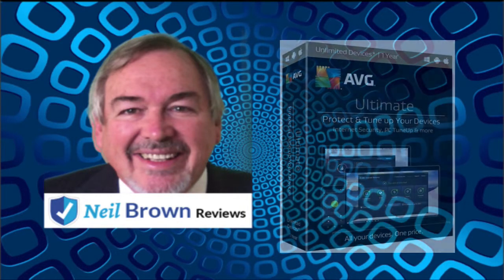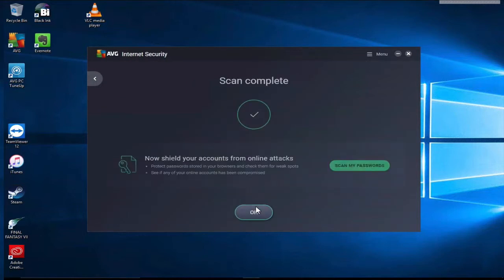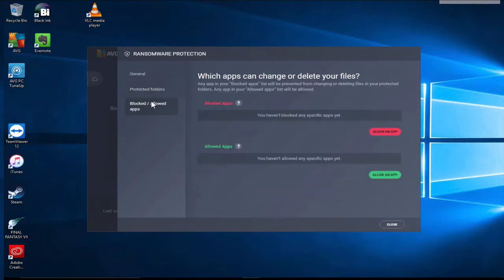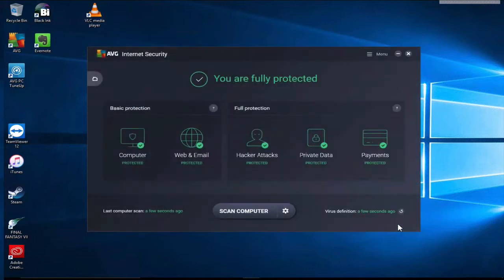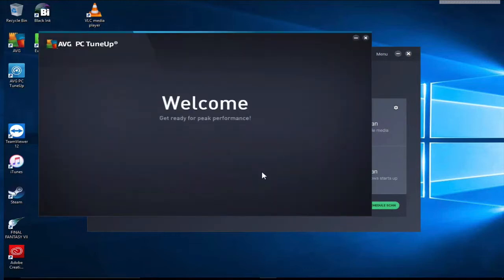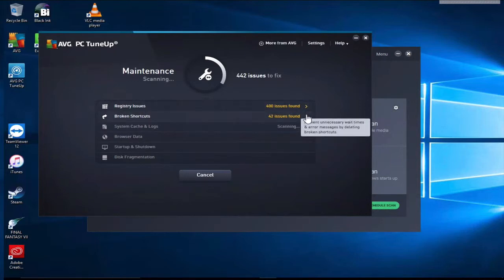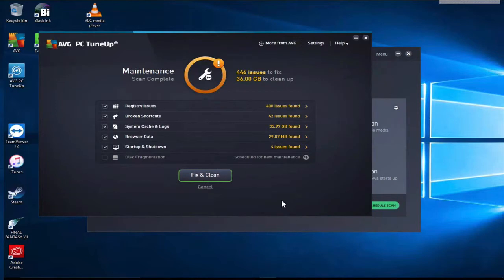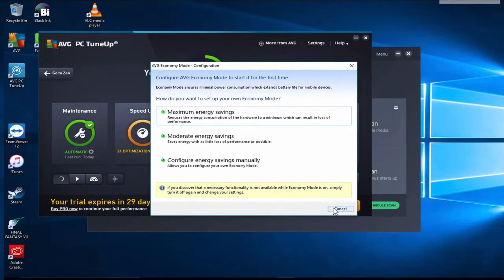AVG Review Windows 10 Antivirus Review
Antivirus review of AVG Ultimate security product. see full antivirus and adware removal tool reviews along with tips and security news.

However, I recommend McAfee Internet Security to protect your Windows 10 system.

See a howto installation of McAfee antivirus as the best adware removal tool that also gives full antivirus protection on top of adware removal.

Ransomeware like WannaCry and Petya is also protected against.

McAfee Kaspersky Kremlin russian adware removal tools malware
hackers NSA antivirus WannaCry ransomeware Petya Norton total protection neilbrownreviews security windows 10 parental control
bitdefender AVG